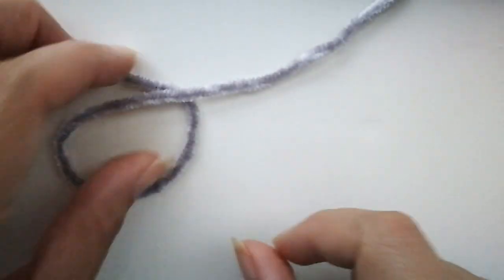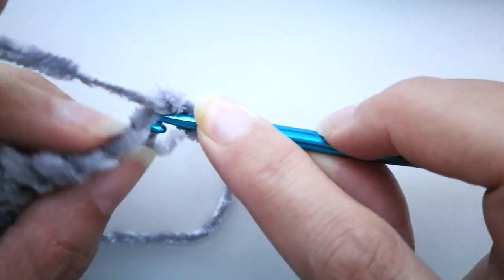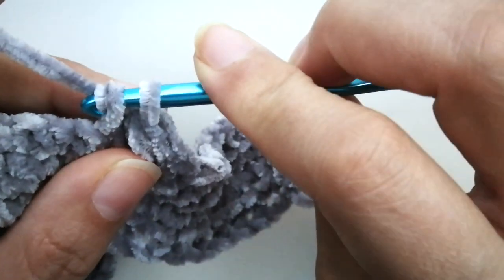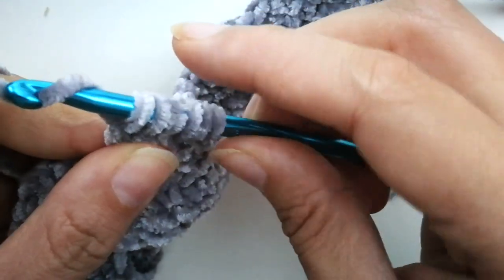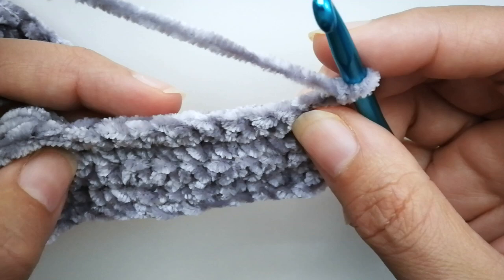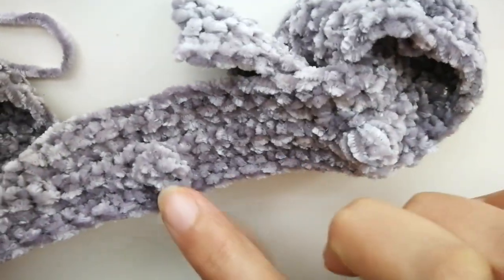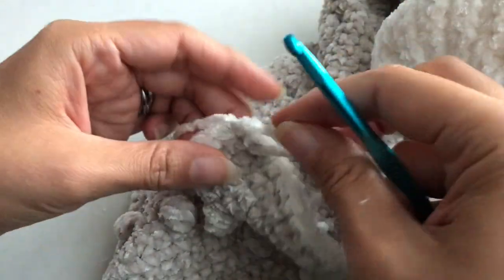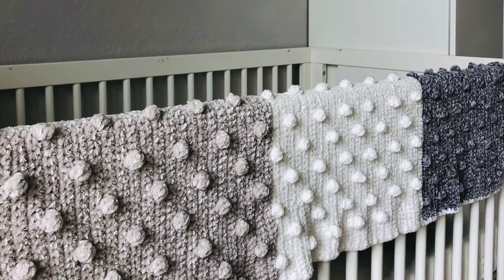EASY CROCHET BLANKET Bobble Stitch, neutral nursery decor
A large bobble crochet stitch blanket in white and gray, made with velvet soft yarn, for a nursery with neutral decor. Easy to follow along video for advanced beginners.
This blanket is perfect for a toddler, or as a baby shower gift, as the baby will have a long use out of this soft blanket.

Cheers Crocheters
xoxo
Humblehus